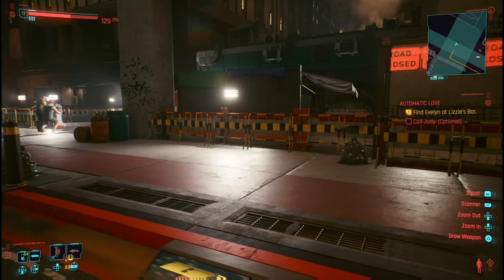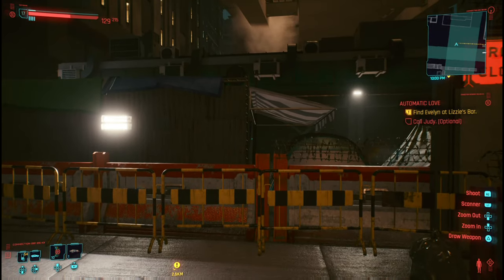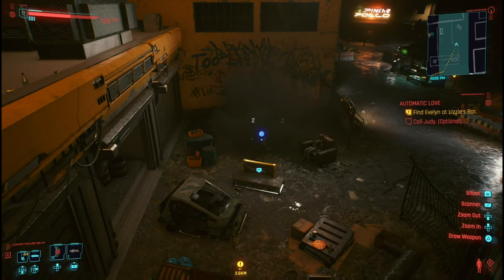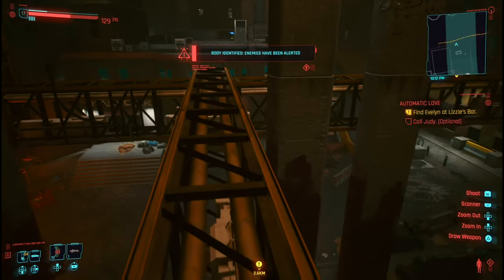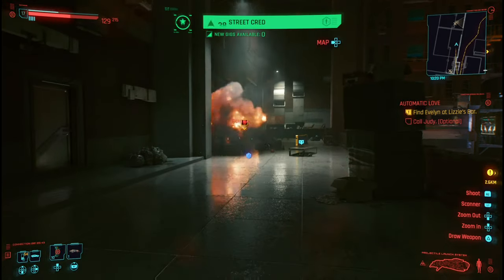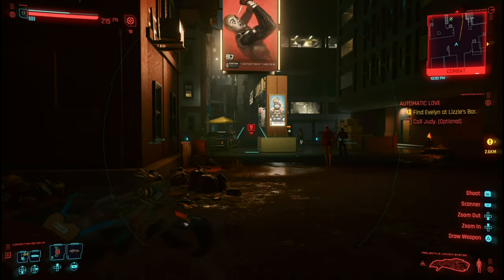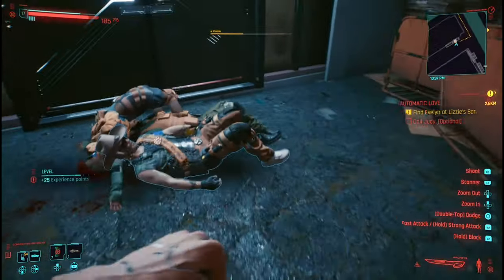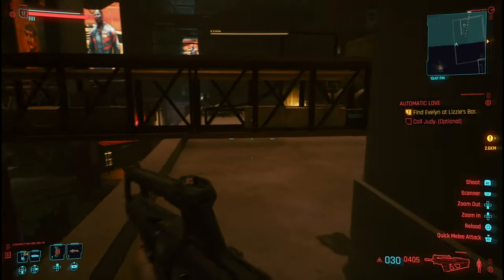Cyberpunk 2077 - THE BEST XP FARM/GRIND For Street Credit & Levels (BEST XP FARM In Cyberpunk 2077)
In Cyberpunk 2077 there is an area where you can kill multiplayer gangs and continuously keep going around in circles farming XP for street credit